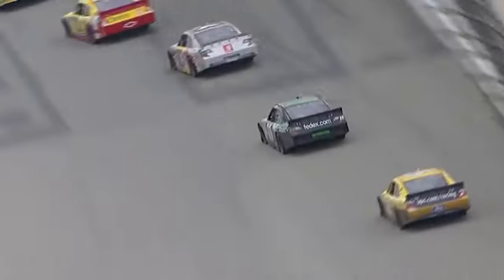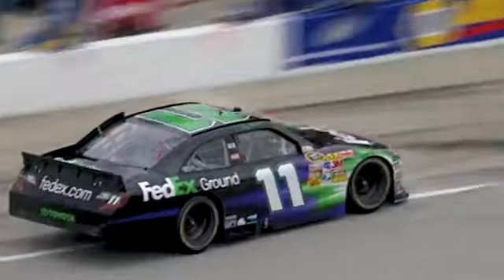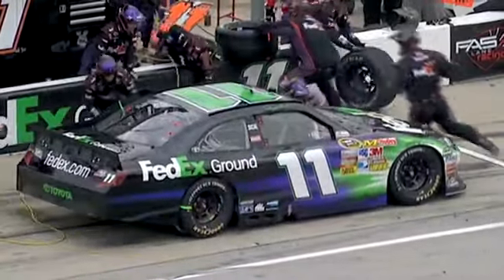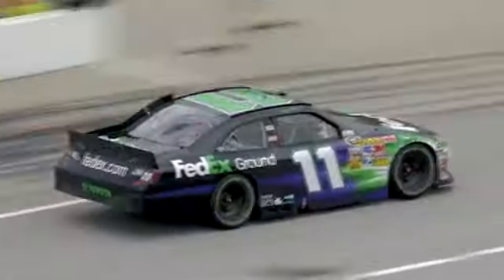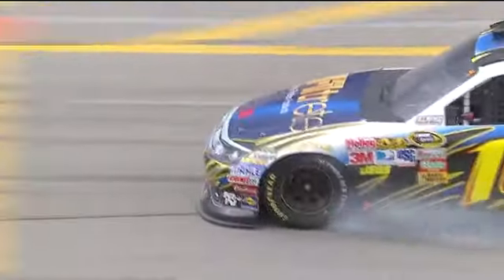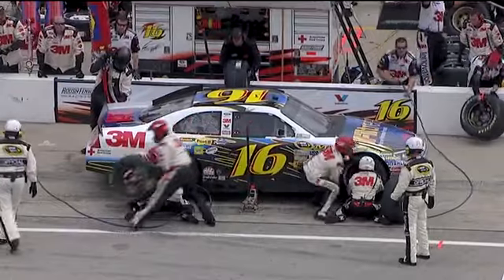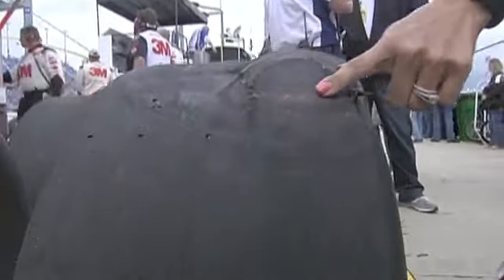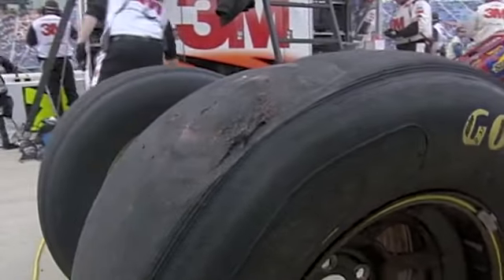2011 Geico 400 - Issues for Chase driver Hamlin, Biffle